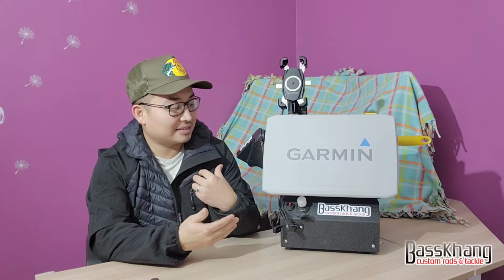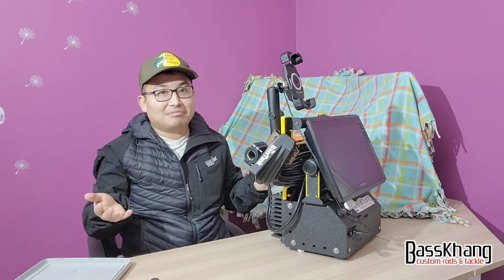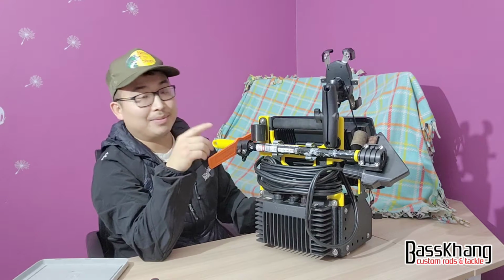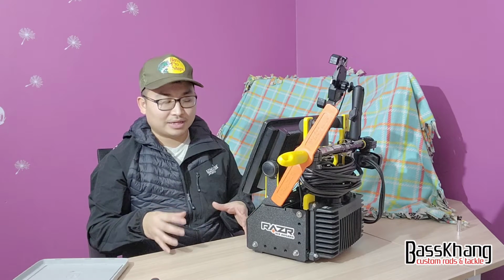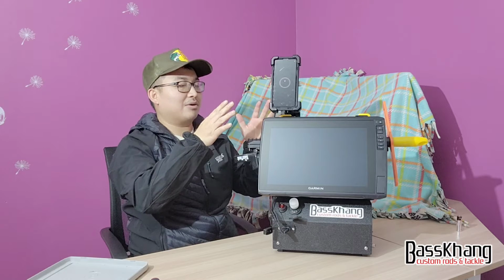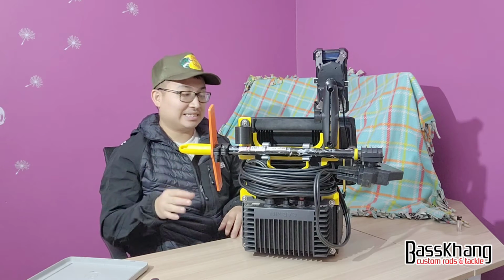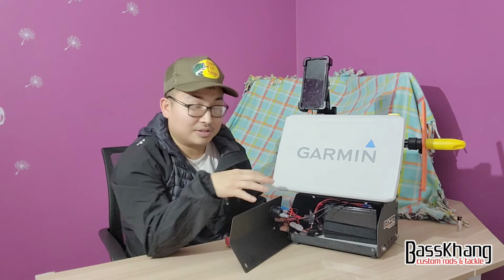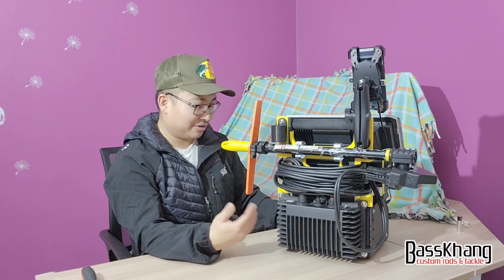Bass Khang XXL Plus Livescope Shuttle | Garmin 126 Ultra | Walk-through and Setup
Another year, a different shuttle! I picked up a brand NEW Bass Khang XXL Plus Shuttle as most of you already know for my 126sv and it is outstanding! Here's a quick walk-through and setup of how I have mine right now to give you all a better look of their XXL Shuttles and hopefully answered some of your questions.

More to come! Bring on the cold weather!!!

(shuttles should be live on the site again soon! For more info on times, please contact Bass Khang)

(XXL Shuttle fits Summit L/XL bag depending on screen size)